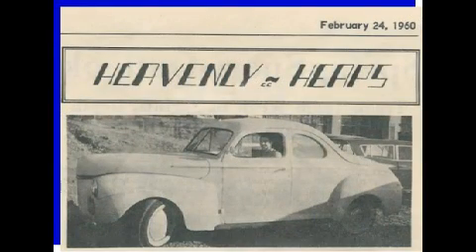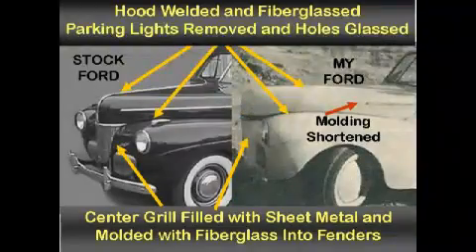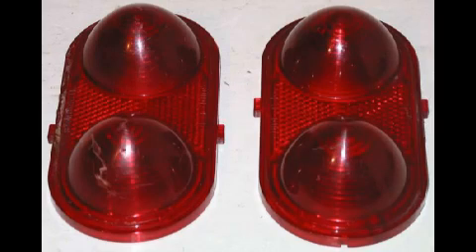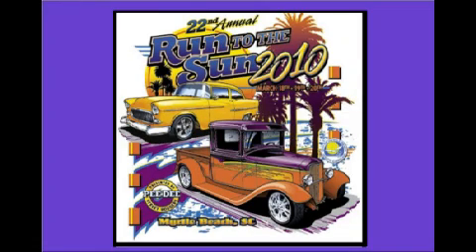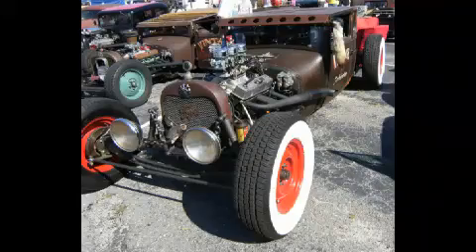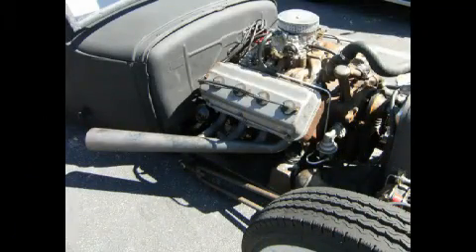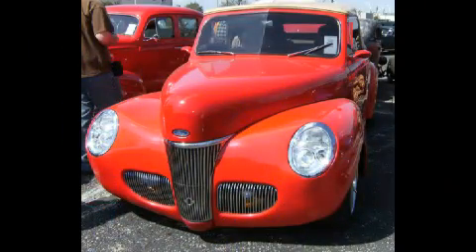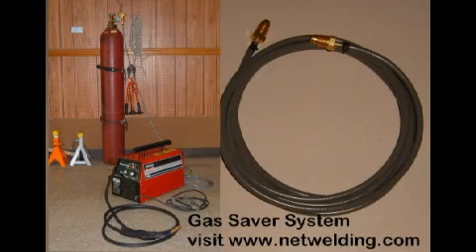Rat_Rod.mp4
"Rat Rods-Then and Now" discusses a Hot Rod built in the 1950s and how it could be called a Rat Rod.  It also discusses Rat Rods that were shown in the largest Car Show in South Carolina at Myrtle Beach; "Run to the Sun" in 2010.  Pictures of the different types of Rat Rods are shown.  More details about construction of the 1950's '41 Ford Opera Coupe and how the current 1934 ProStreet Rod was "engineered" can be seen
Details of how you can save half the cost of welding shielding gas are presented so you can devote more money to your Rat Rod or Street Rod Project!